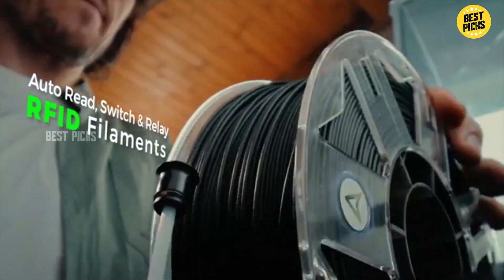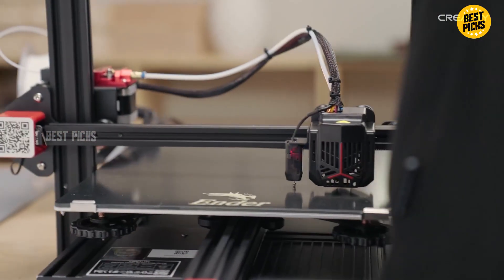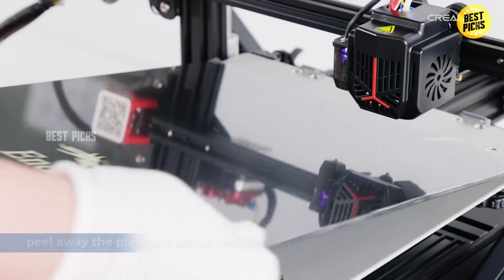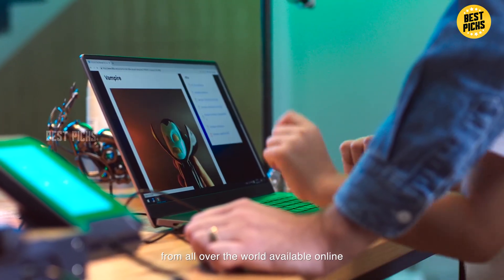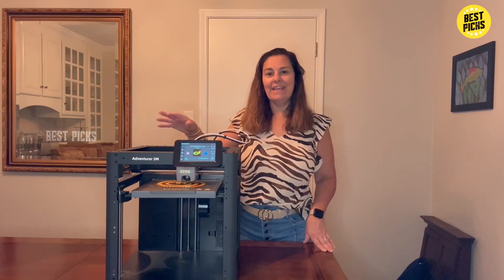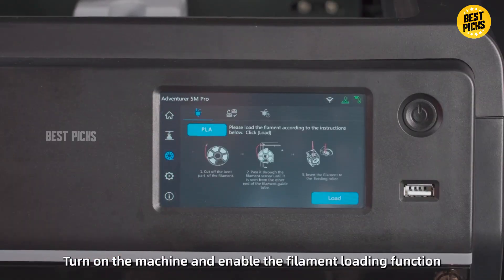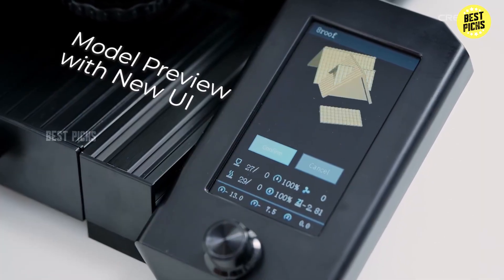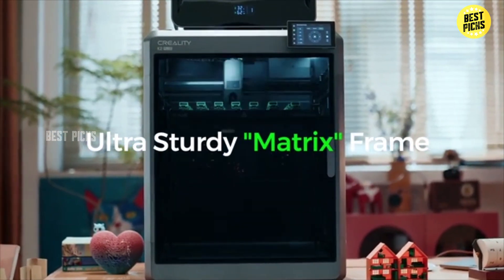Don’t Buy a 3D Printer Until You See the Top 5 Best 3D Printers You Can Buy Now!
Don’t buy a 3D printer until you see the Top 5 Best 3D Printers You Can Buy Now! In this video, we’ve tested and compared the latest and most advanced 3D printers available in 2025. Whether you’re a beginner looking for an easy setup or a professional seeking precision and speed, this list will help you make the right choice. We cover everything from print quality, durability, and price to the features that truly matter. Watch till the end for our top recommendation and expert tips on what to look for before you invest in your next 3D printer.

If you’re planning to upgrade your 3D printing setup or starting a new hobby, this video is packed with insights that will save you time and money.

Product Item Check Below :
► Creality Ender 3 Max Neo
► Elegoo Neptune 3 Pro
► FlashForge Adventurer 5M
► Creality Ender 3 V2 Neo

Related Topics-

We Cover This Topic For You :